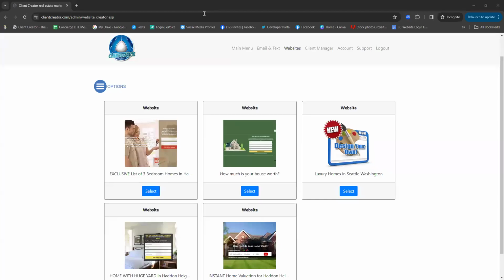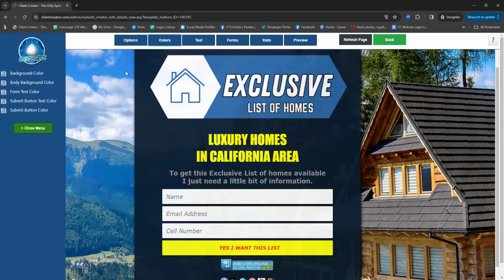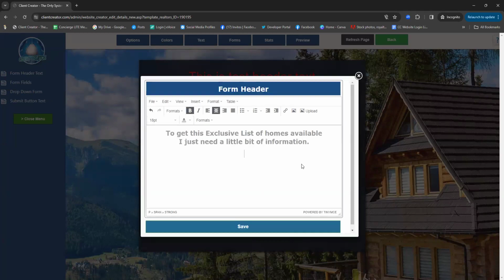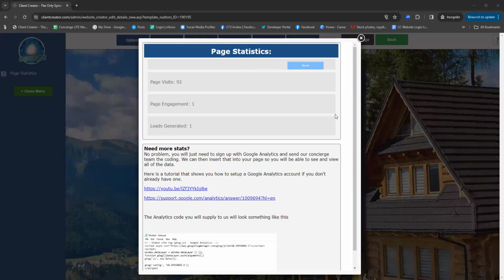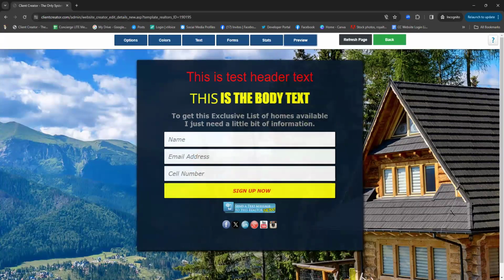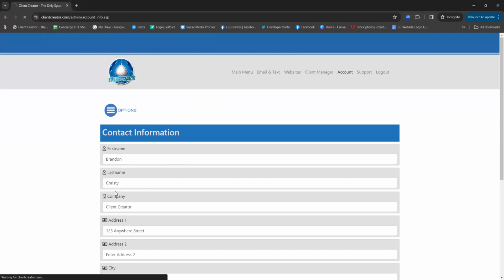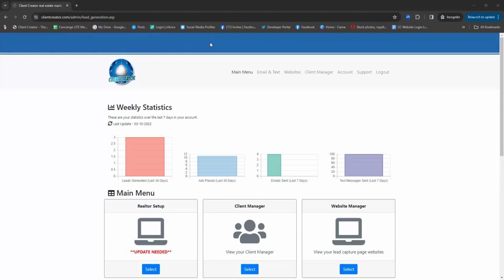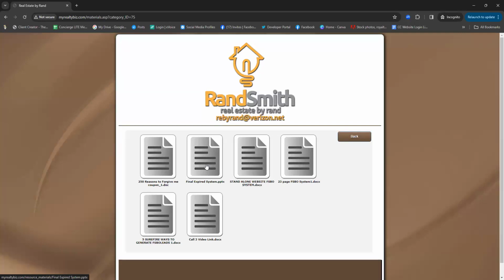Client Creator Zoom Meeting 1-19-2024